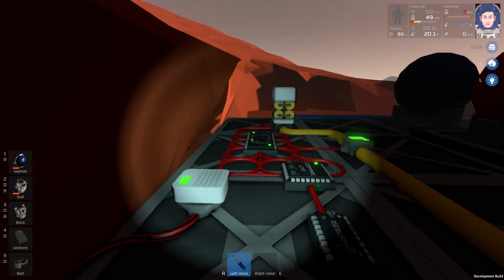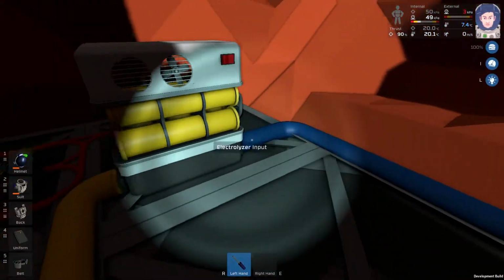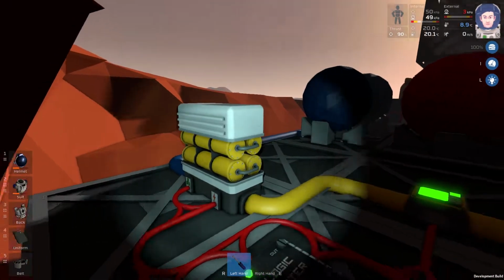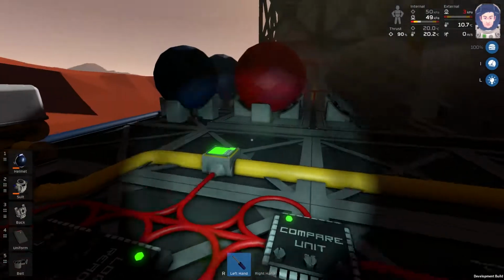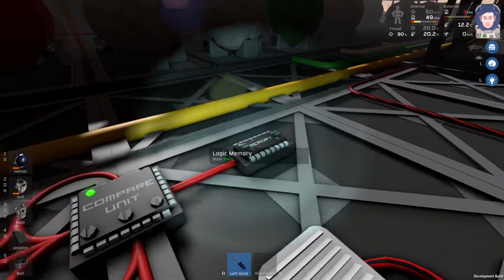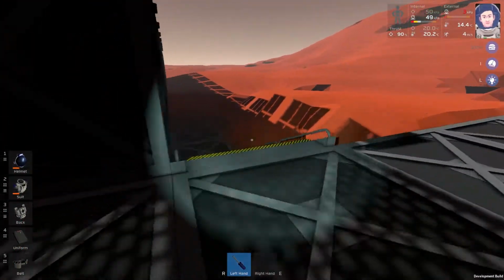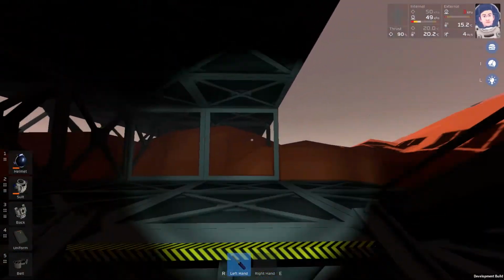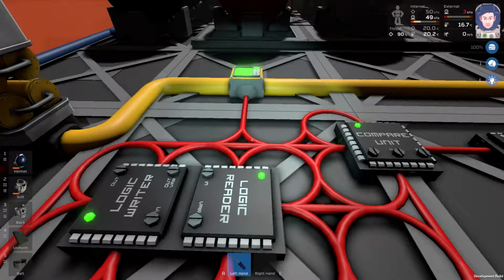Stationeers Electrolyzer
A simple setup for base Fuel from H2O

Screwdriver
Logic Reader
Logic Writer
Compare Unit
Memory Unit
Cable
Electrolyzer
Tanks
Pipe

Links